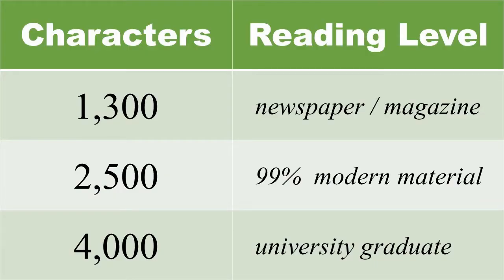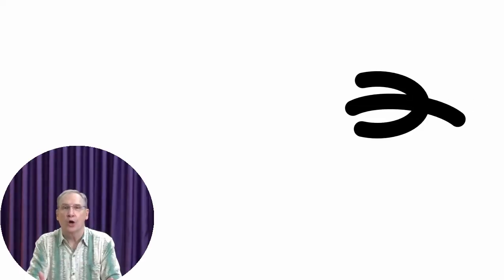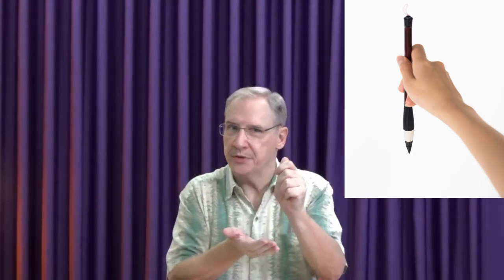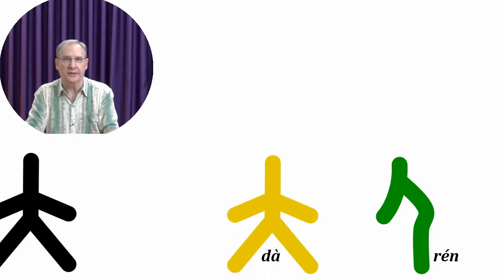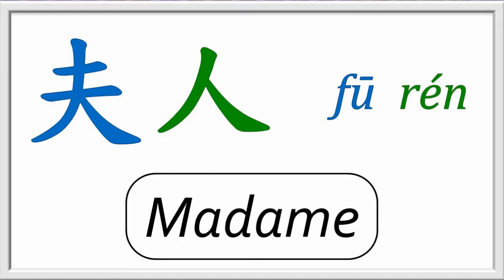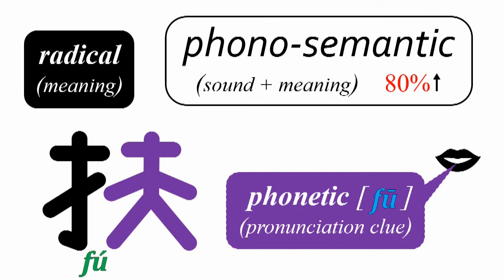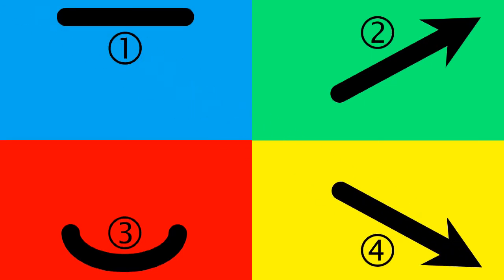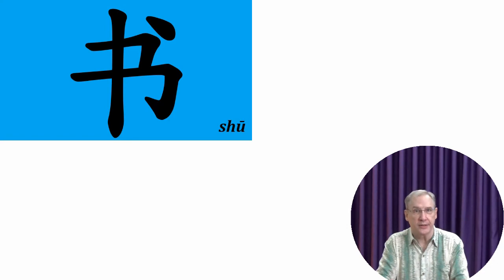Chinese From Scratch Lesson 2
Previous Lesson (1) 人 大 天 久

0:00                Lesson Two Introduction:  hand
0:49                Characters:  Basic 1,300  •  Most written material 2,400  •  University level  4,000
1:57        手
2:55        又
3:54        書
5:04        夫    20, age of adulthood
                扶    phono-semantic characters (80%) :  radical (meaning) + phonetic
                        (pronunciation)
8:08                Color / position chart  •  Handwritten / printed forms
                书    Simplified characters (1949)
10:55              Lesson Summary
12:54              Quiz